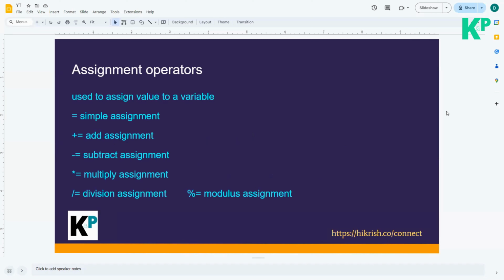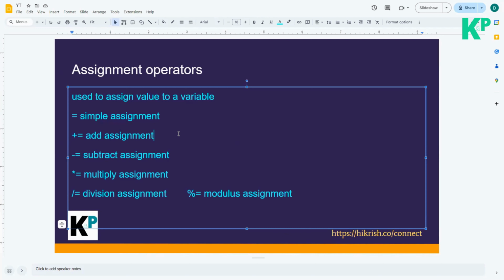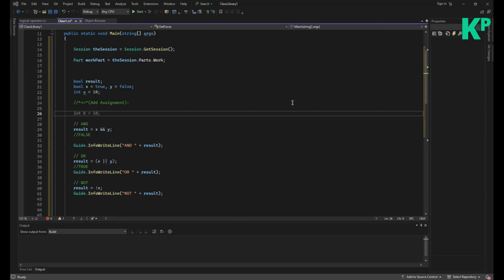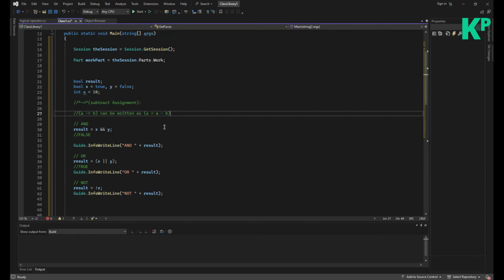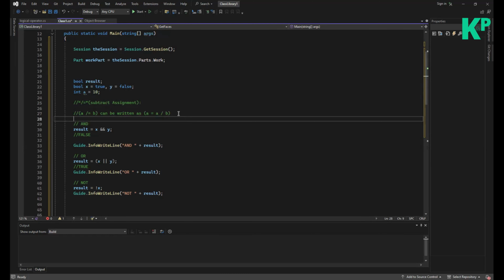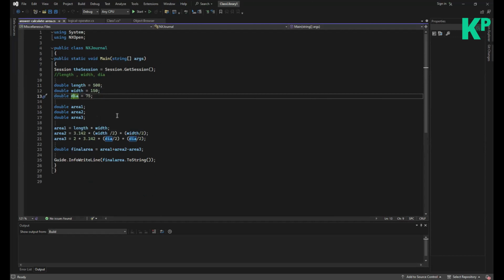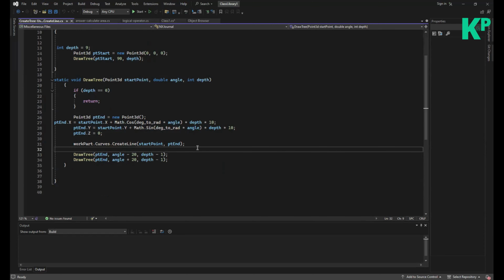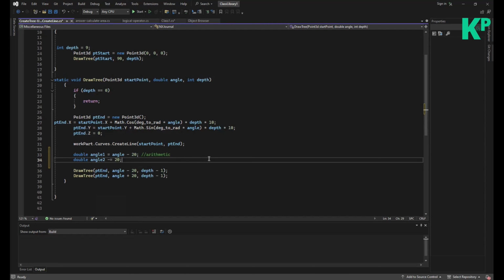Assignment Operators| NXOpen Customization and Programming | Parametric Krish‌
Master assignment operators in programming with this comprehensive guide! Whether you're a beginner or looking to refine your skills, this tutorial covers everything from basic concepts to advanced techniques. Join us to dive deep into assignment operators and level up your programming prowess!
Learn all about assignment operators in NXOpen customization and programming with Parametric Krish! This in-depth tutorial covers everything you need to know about using assignment operators effectively in NXOpen, a powerful tool for customizing NX software. Join us to level up your programming skills and enhance your NXOpen projects

Mastering C# for Seamless Learning of NX Open Customization and Automation.

Assignment Operators
Arithmetic Operator